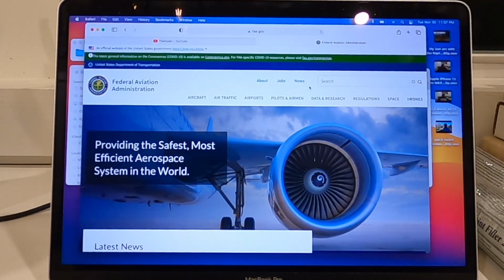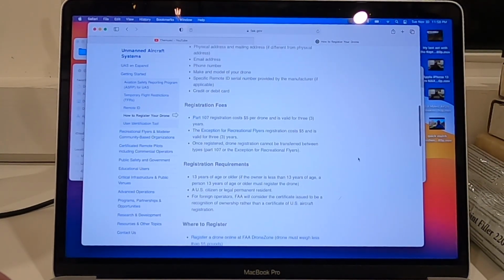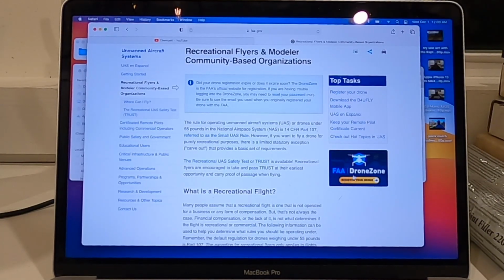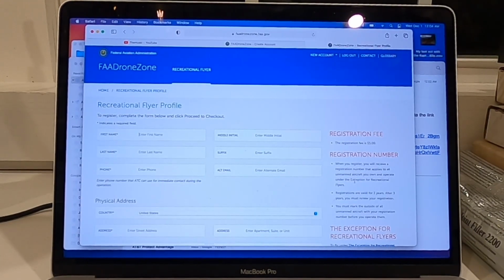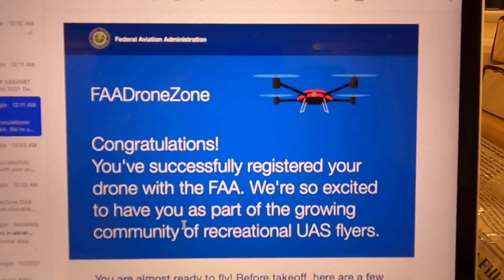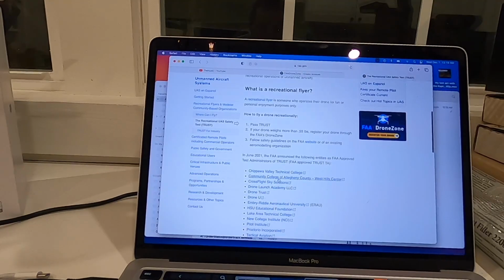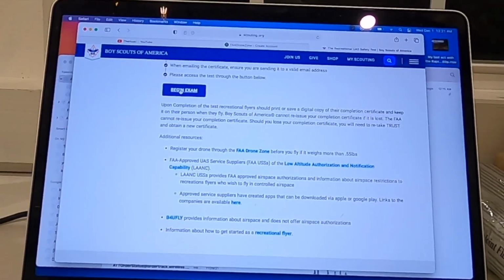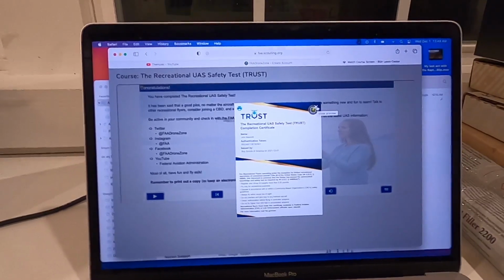How to register your drone with the FAA and get certified to fly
if you are in the USA and your drone is over 250g you will need to register it with the FAA and take the TRUST course
This video shows you how to do that

Thanks for visiting The ProCut
   - John @The ProCut  .com